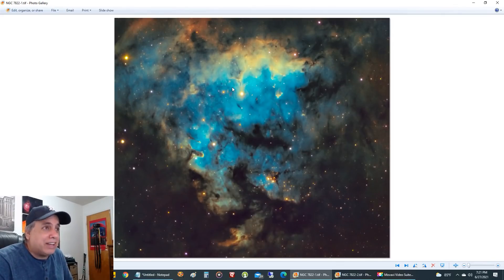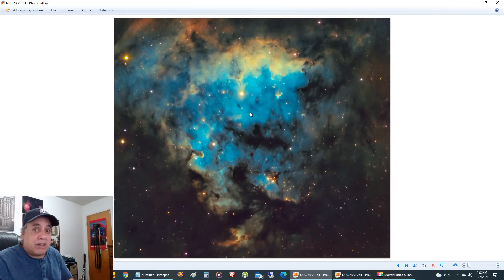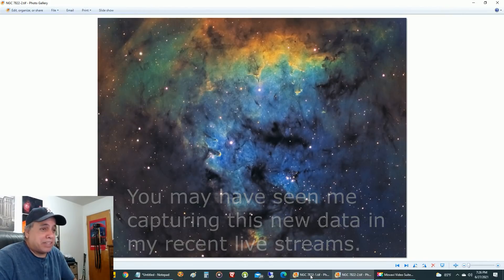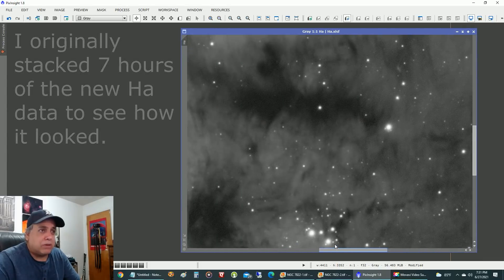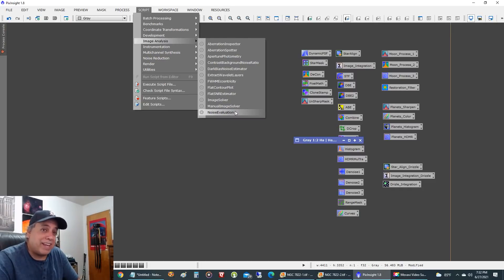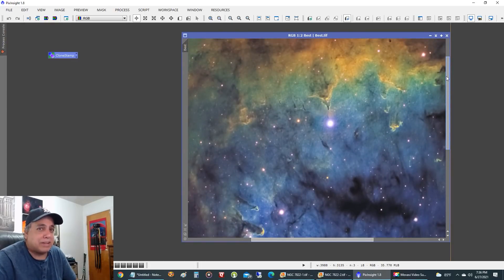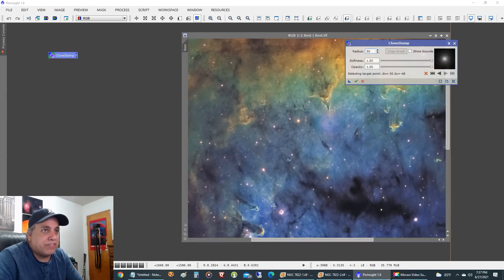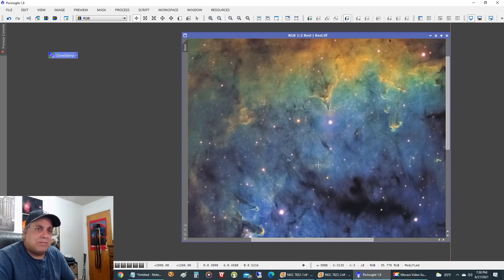Going Into DEEP SPACE With My BIG Refractor Telescope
The nebulosity goes edge to edge on this close-up of the emission nebula Sharpless 171 (the core of the star-forming complex, NGC 7822).  This is processed in the Hubble Palette.

Here are my astrophotography capture details:

Targets:
 NGC 7822
Sharpless 171

Reducer:
Orion .8

Mount:
Celestron CGX

Polar Alignment:
QHYCCD PoleMaster

Guide scope:
Orion ST80

Guide Camera:
Lodestar X2

Frames:

Astronomik SII: 105x240" (gain: 139, offset: 21)
Integration: 27 hours

Guide Software:
PHD2

Stacking software:
PixInsight

Post Processing:
PixInsight, PhotoShop